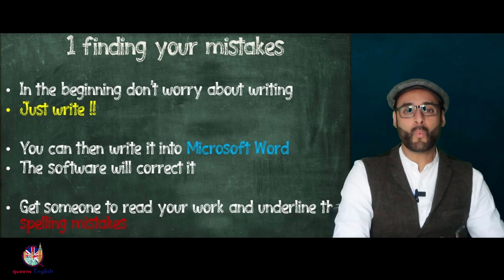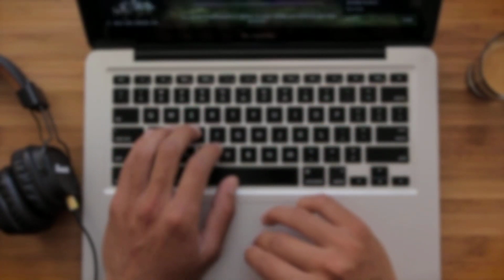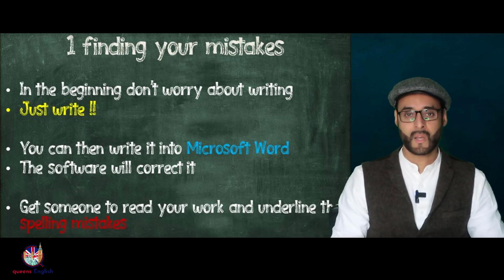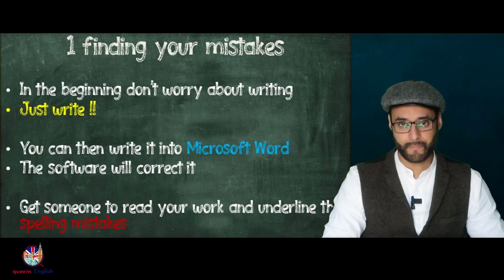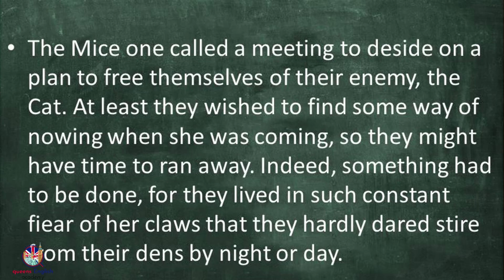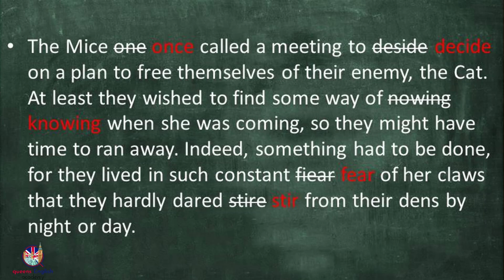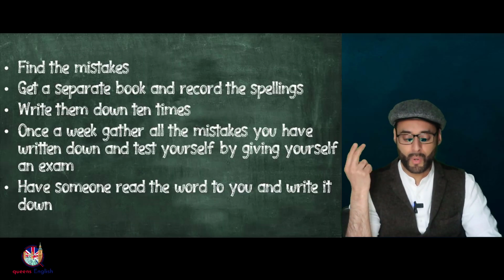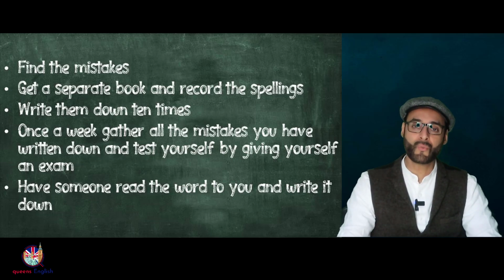how to write better English and spelling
how to spell and improve it